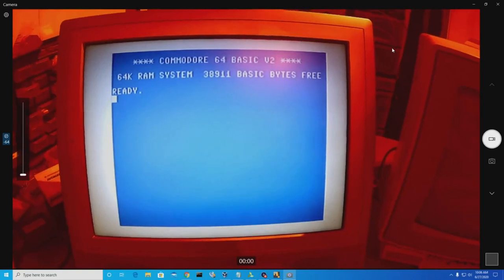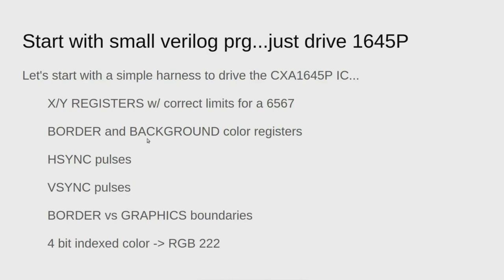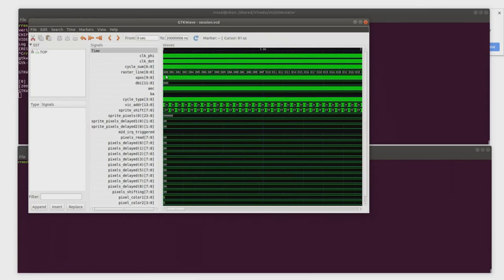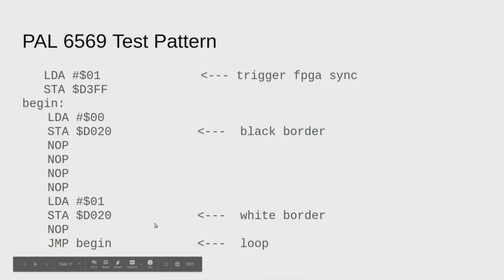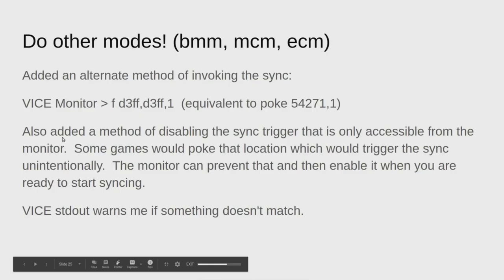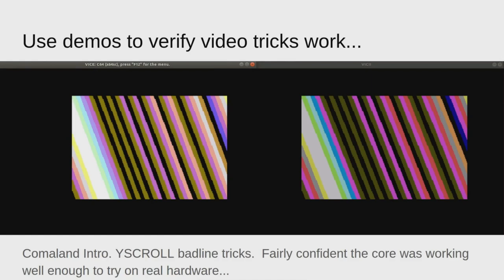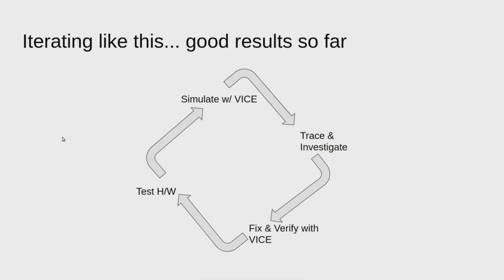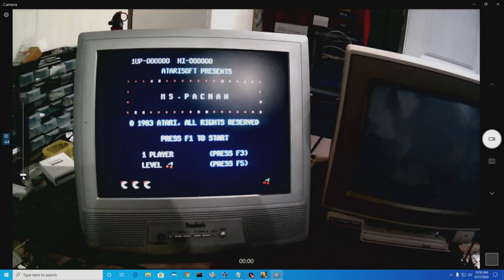Homemade VIC-II 6567/6569 Video for the Commodore 64!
This is a project I started recently and I finally got around to making a video.  It's my own homemade VIC-II video replacement 'chip' for the Commodore 64.  This is essentially continuing the work started by Rob Finch (unfinished project FAL6567) Hope you find it interesting

(Sorry for the audio glitches, my computer was working overtime recording my desktop)